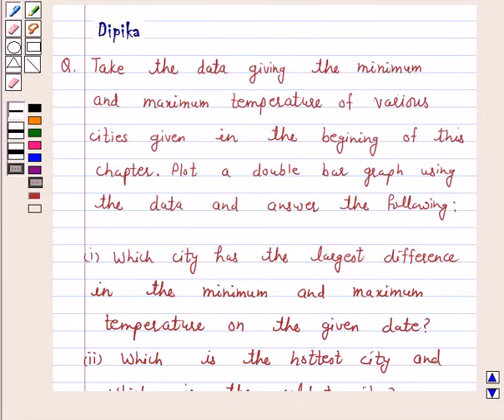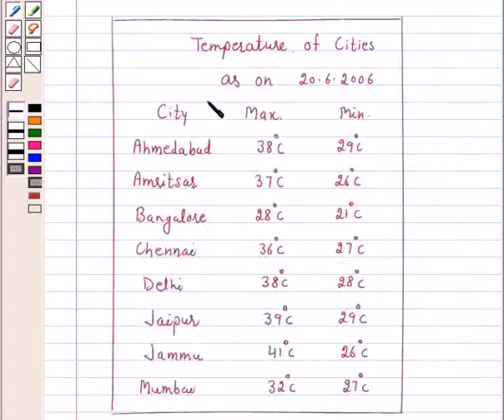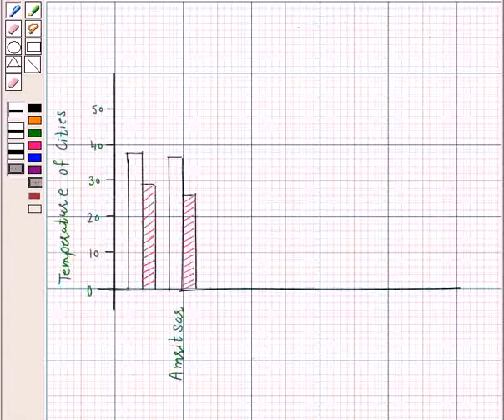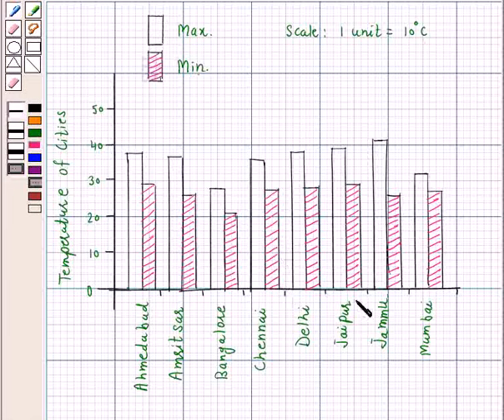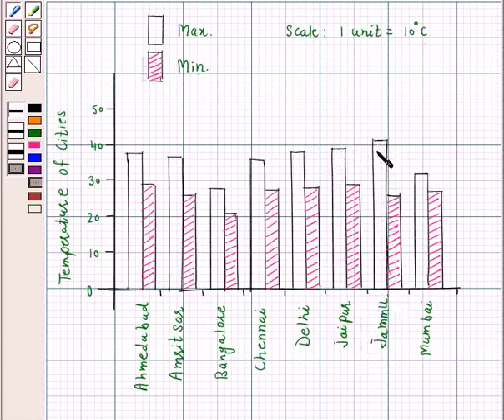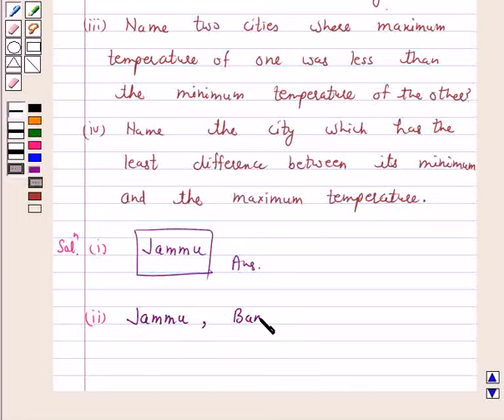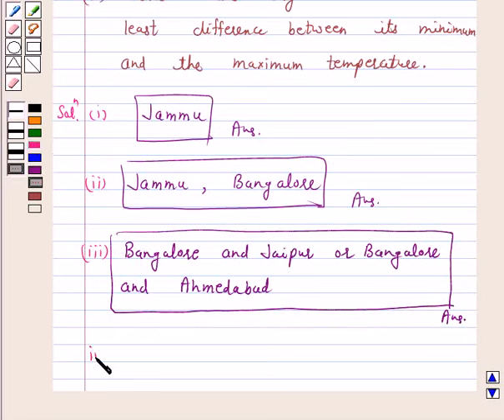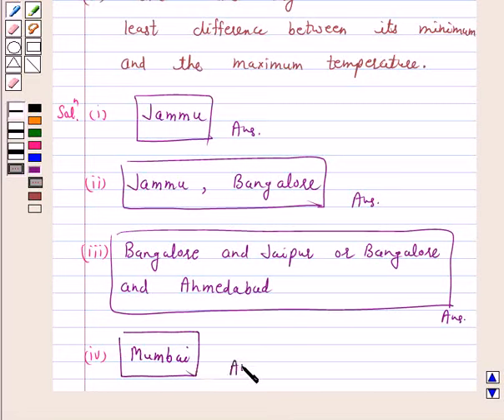Example: Draw Double Bar Graph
In this example, we show the method of drawing a double bar graph and answer questions using the bar graph.